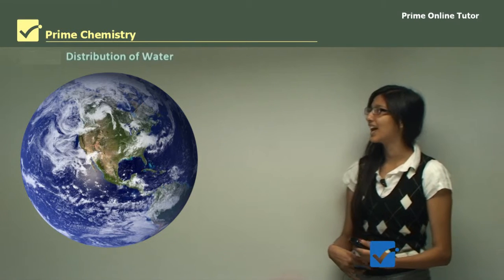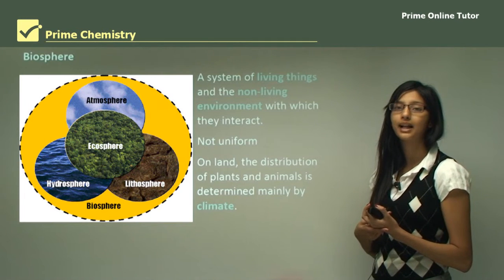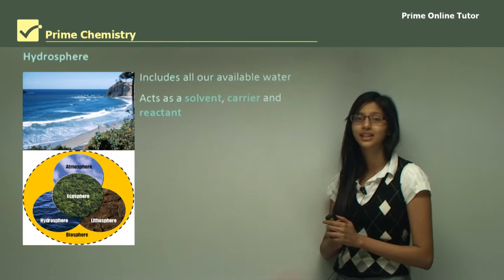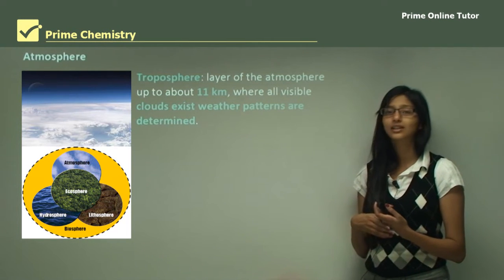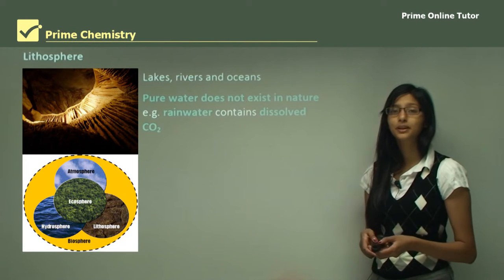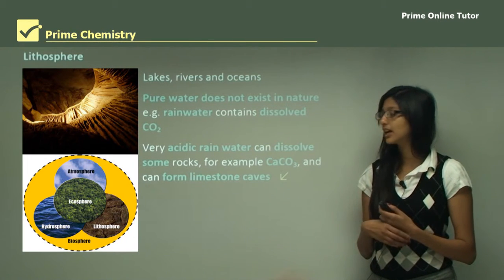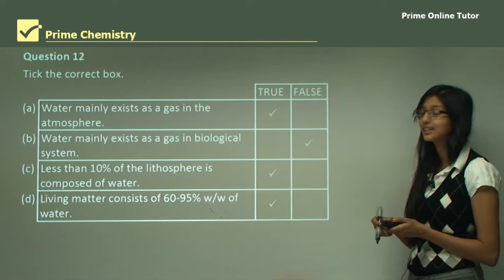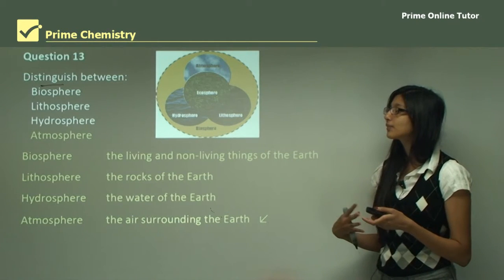Dive into Water Distribution: Earth's Liquid Treasure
💧 Explore the remarkable world of water distribution in our high school Chemistry video. As we delve into "Water Distribution," you'll discover the vital role this precious resource plays in shaping our planet. Here's a sneak peek into the fascinating content:

🌍 Earth: The Watery Planet

Uncover the truth about Earth, often dubbed "the watery planet," where water blankets approximately 70% of the planet's surface.
Journey beneath the waves of vast oceans, which make up a significant portion of our planet's liquid riches.

🌿 The Biosphere Connection

Understand the intricate connection between the biosphere, home to living organisms, and the non-living environment they rely on.
Explore how climate influences the distribution of plants and animals across Earth's diverse landscapes.
🌡️ Greenhouse Gases and Climate

Dive into the science behind greenhouse gases like water vapor and carbon dioxide, which play a key role in Earth's environmental warming.
Learn how these gases contribute to maintaining Earth's average global temperature and making it a habitable planet.
💦 The Hydrosphere Unveiled

Get acquainted with the hydrosphere, the realm of Earth's water systems, and its functions as a solvent, carrier, and reactant.
Discover that most of our planet's water exists in liquid form within oceans, while icecaps, glaciers, groundwater, and lakes/rivers play unique roles in the water cycle.
🌬️ The Atmosphere's Water Dance

Ascend into the atmosphere and explore the troposphere, the layer where weather patterns are crafted.
Unveil the significance of water vapor in forming clouds and learn how it contributes to Earth's ever-changing climate.
🌋 Water Beneath the Surface

Descend into the lithosphere, where water interacts with Earth's geological features.
Witness how rainwater, enriched with dissolved atmospheric gases, can shape our world by eroding rocks and forming geological wonders like limestone caves.
🔬 Water at the Molecular Level

Examine the role of water molecules in hydrated ionic compounds and discover the fascinating world of chemical structures.
Dive into hydrothermal waters, metabolic water, and more, as we explore the diverse forms and functions of water.
Join us on this educational journey into Earth's intricate water distribution system. From the depths of the ocean to the chemistry of hydrated compounds, you'll gain a deeper appreciation for the liquid gold that sustains life on our beautiful blue planet. 💙💫

The Earth has been called `the watery planet'. About 70% of the area of the planet is covered with water, mainly oceans, to a depth of about 4 km.
• The biosphere is a system of living things and the non-living environment with which they interact. It is the thin layer of life characteristic of our planet. It is not uniform and on land, the distribution of plants and animals is determined mainly by climate.
• Water vapour, carbon dioxide and other greenhouse gases are responsible for our environmental warming. Without this effect, the Earth's average global temperature would be about -18°C, instead of 16°C. The percentage of the total of the Earth's water located in lakes, soil, atmosphere, rivers and living things is 0.02%.
• The hydrosphere includes all our available water and acts as a solvent, carrier and reactant. Almost ninety-seven per cent of the water is found in oceans in a liquid state. Icecaps and glaciers make up the 1.76 % in the solid state. Groundwater (1.69%) and lakes and rivers (0.02 %) in the liquid state form the remainder.
• The atmosphere: The troposphere is the layer of the atmosphere up to about 11 km, where all visible clouds exist and where our weather patterns are determined. About 1 % of the atmosphere is water vapour. Water can also exist as liquid droplets in clouds, and in the solid state as ice crystals, which may reach the ground as snow or hail.
• The lithosphere supports lakes, rivers and oceans. Pure water does not exist in nature, but rainwater containing dissolved atmospheric gases, for example CO2, can seep through the topsoil. As its acidity increases, rainwater can dissolve some rocks, for example CaCO3, and under suitable conditions can form limestone caves such as the Jenolan Caves in NSW.
• Hydrated ionic compounds, for example copper(II) sulfate-5-water, contain water molecules in their lattices.
• Hydrothermal water- heated water derived from ground water coming into contact with magma or hot igneous rocks.
• Metabolic water – water produced in biochemical reactions such as the oxidation of food.